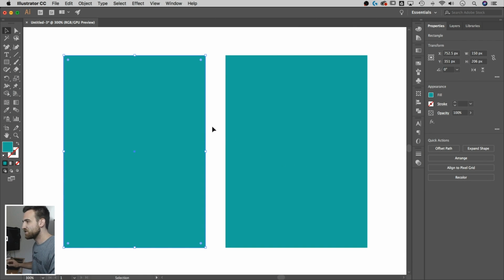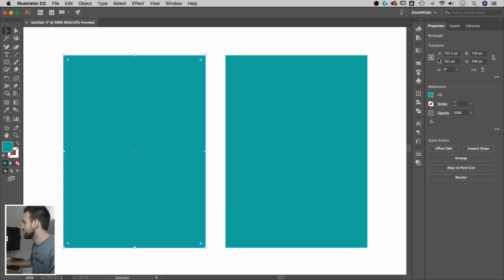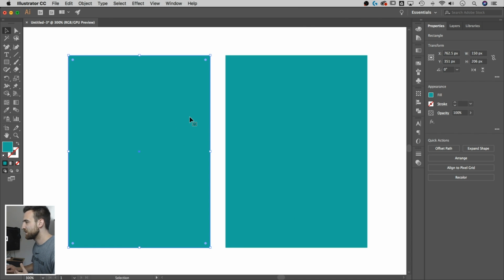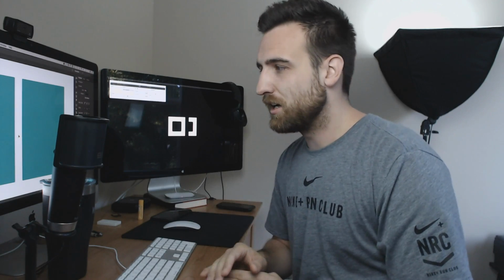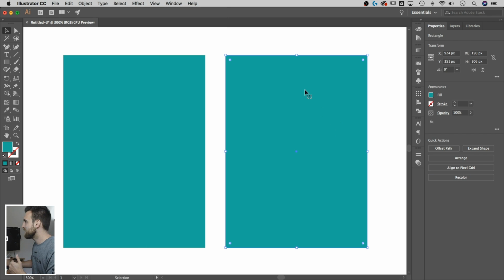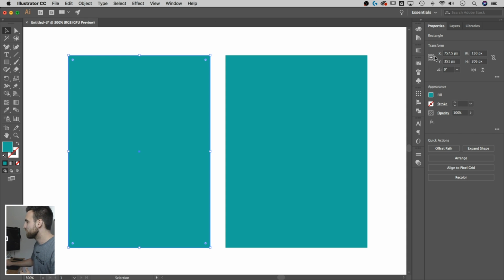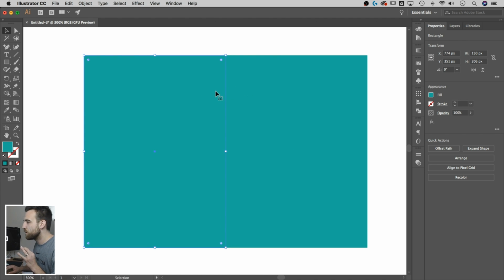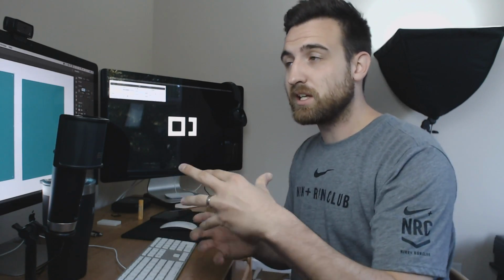Nudge & Super Nudge | Illustrator Tutorial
In this Illustrator tutorial, learn how to move objects by one pixel or super nudge objects by 10x pixels.